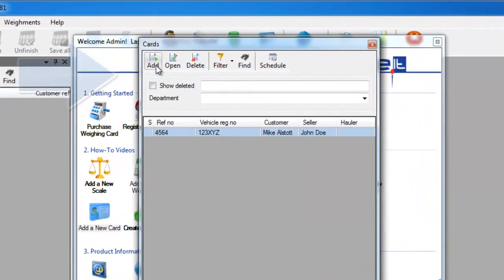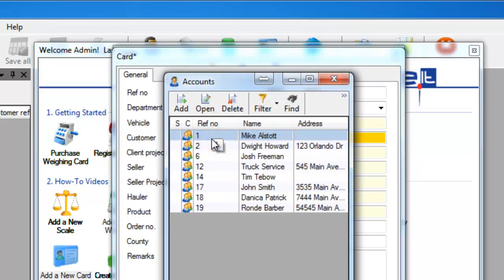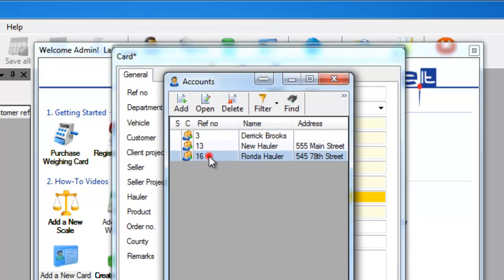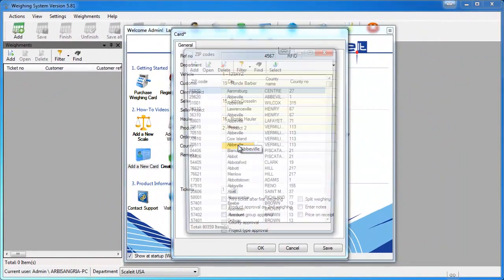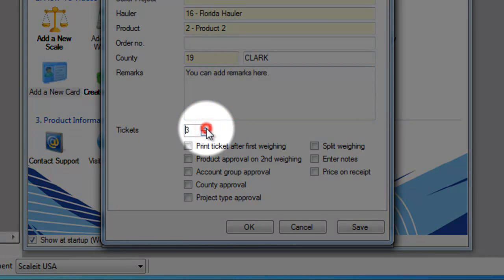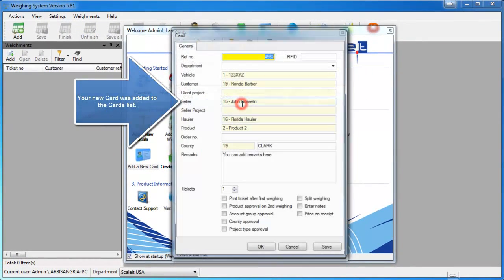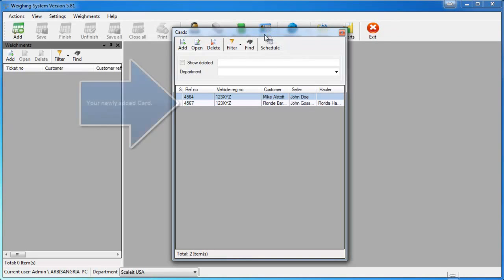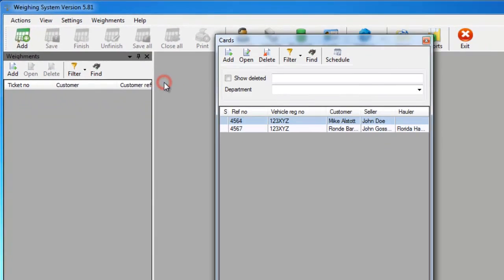Scaleit W8 - How To Add a New Card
Scaleit USA:  How to add a new card video tutorial for the Scaleit W8 Scale Management Software.